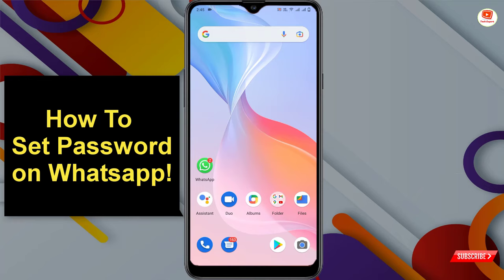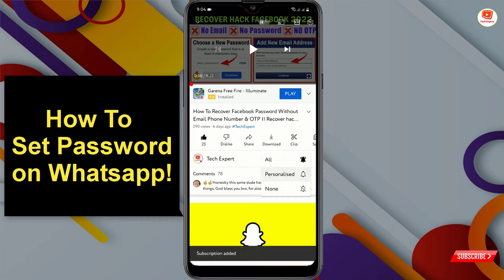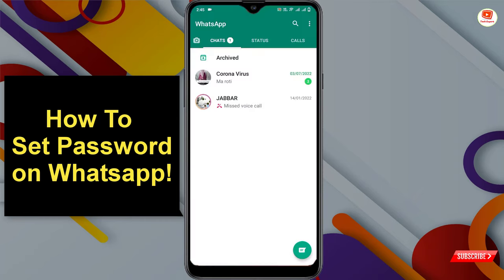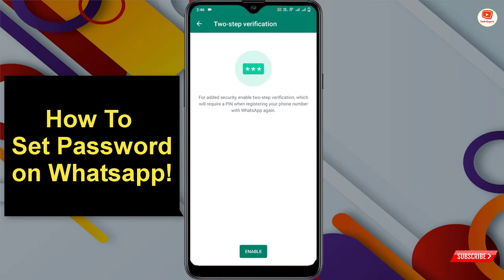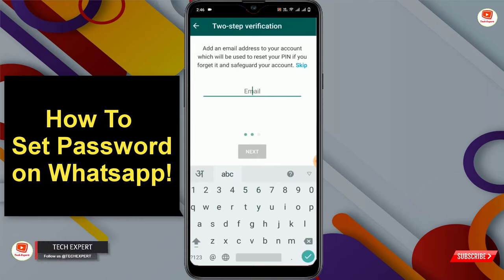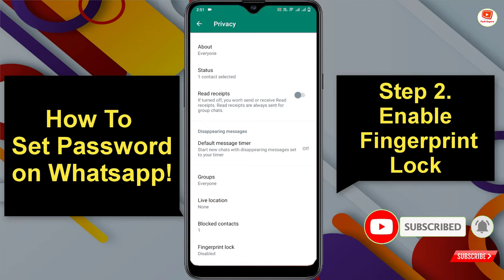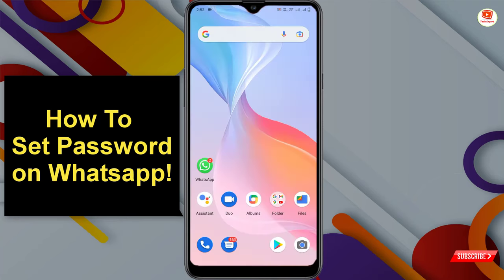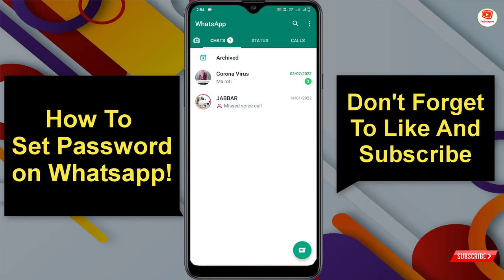How To Set Password in WhatsApp || Lock WhatsApp With Password 2024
in this video we're gonna show How To Set Password in WhatsApp / Lock WhatsApp With Password 2024 / WhatsApp Password Lock. If you want to lock WhatsApp with password you are at right place we will show you the best way to lock WhatsApp with password 🔑.

. whatsapp ko lock kaise lagaye
. whatsapp pe lock kaise lagaye
. whatsapp per lock kaise lagaen
. whatsapp par lock kaise lagate hain
. whatsapp par password kaise lagaye
. whatsapp mein lock kaise lagaye
. whatsapp par lock kaise lagaya jata hai
. whatsapp mein lock kaise lagaya jata hai
. How to lock your WhatsApp
. whatsapp me lock kaise lagaye
. whatsapp par lock kaise lagaye
. whatsapp me lock kaise lagaye bina app ke
. whatsapp me lock kaise daalte hain
. whatsapp me lock lagane ka tarika
. whatsapp lock kaise lagaye
. whatsapp lock fingerprint

. whatsapp me password kaise lagaye
. whatsapp par password kaise daale
. whatsapp par password kaise lagaye bina app ke
. whatsapp me password kaise daale
. whatsapp par password kaise lagaye bina kisi app ke
. how to set password in whatsapp
. whatsapp me password kaise lagaye bina kisi app ke
. whatsapp me app kaise dale
. whatsapp password
. how to lock whatsapp
. app lock
. whatsapp app lock
. whatsapp password

Video Timestamp:
0:00 Intro
0:05 How To Set Password in WhatsApp (2022) / How To Set Password on WhatsApp

TECH EXPERT

KEEP SUPPORTING